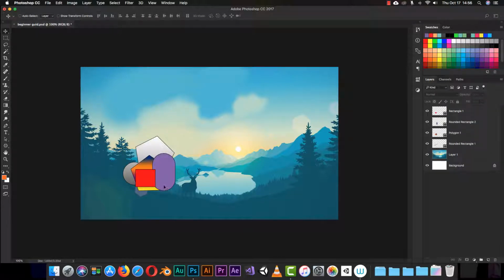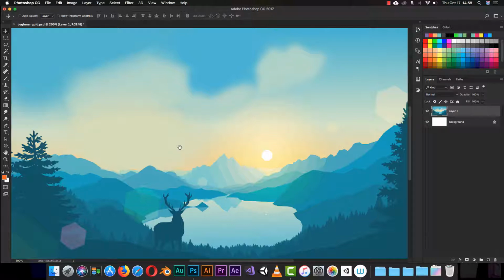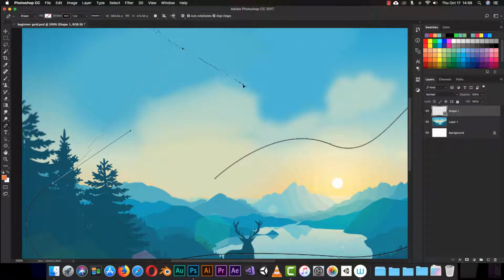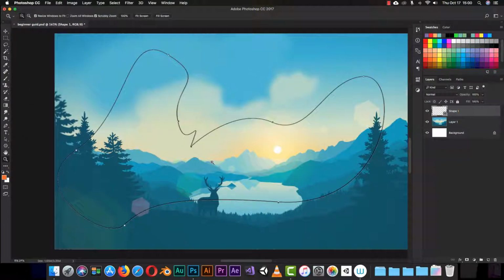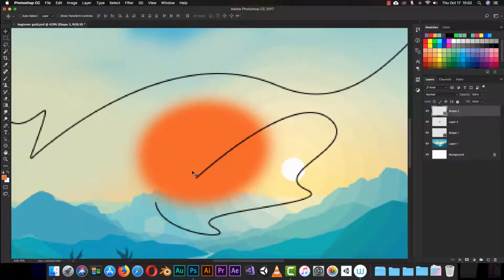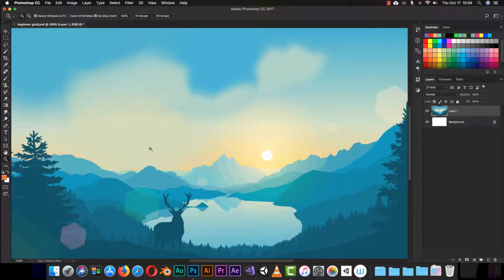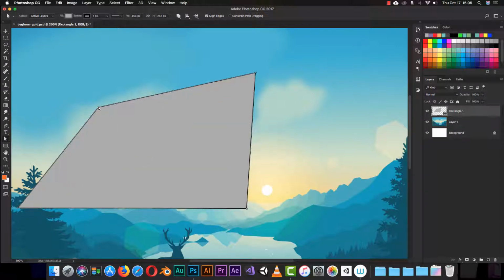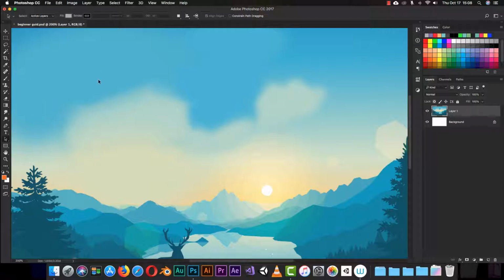hand and Zoom tool | Beginner Guide 013 | Photoshop Tutorial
in this Photoshop tutorial video we will learn how to use the Zoom tool and the Hand tool so we can navigate in our design better

i'm using Photoshop CC 2017 but it's the same as Photoshop CC 2019